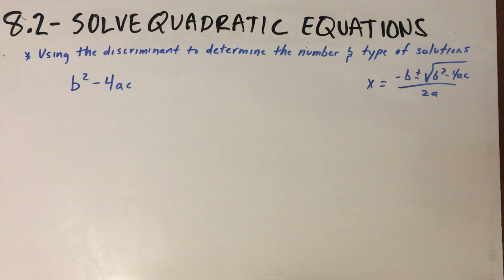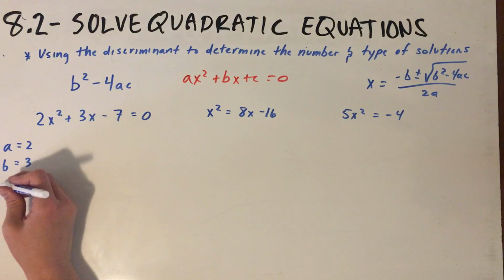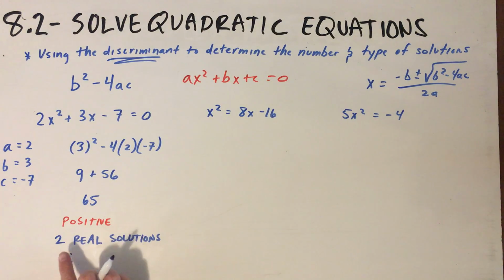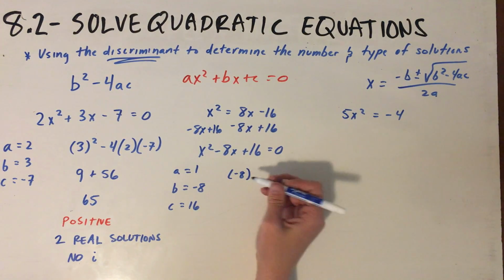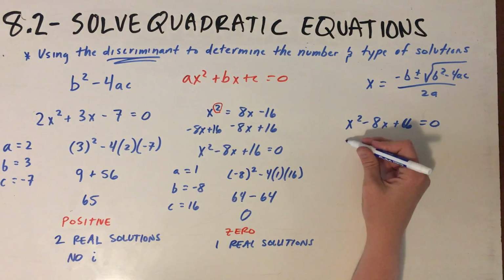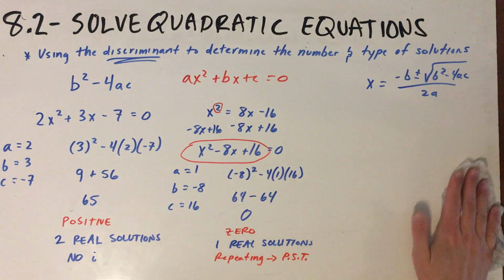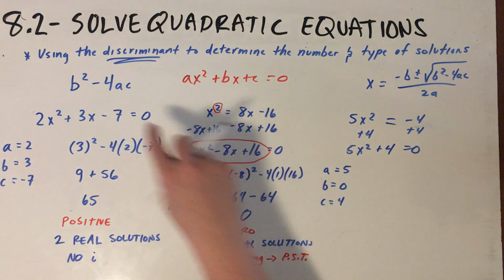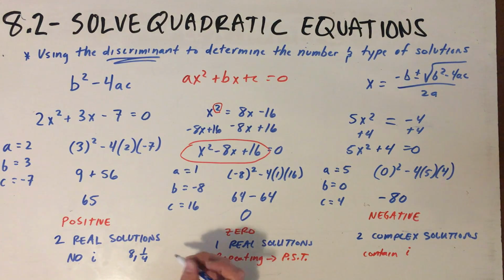8.2 - Using the Discriminant to Determine the Number and Types of Solutions